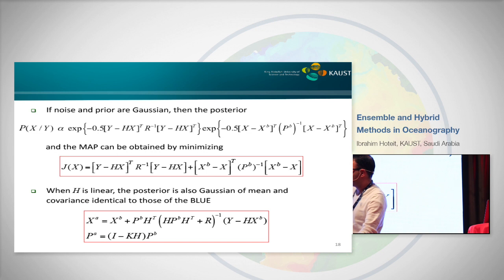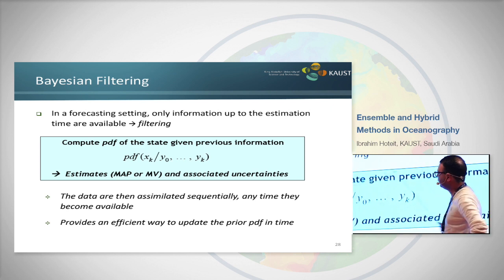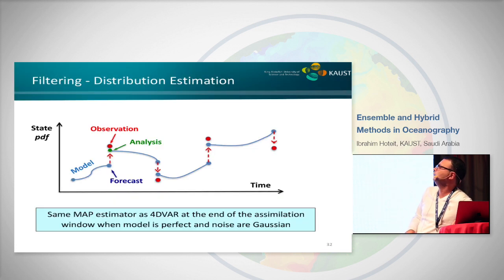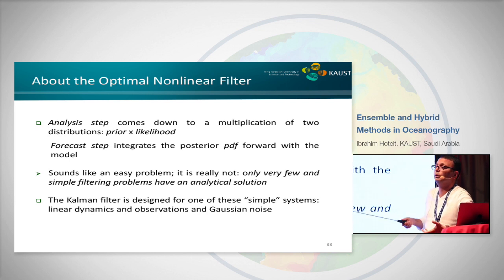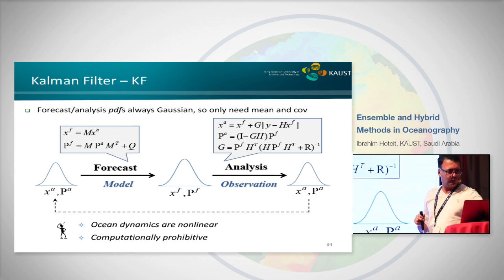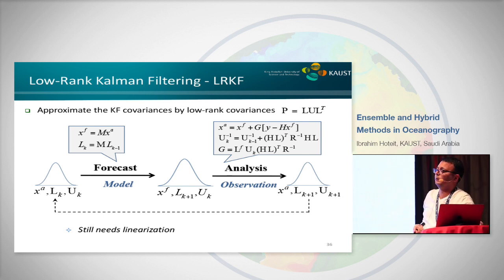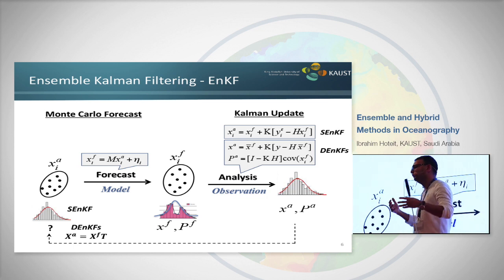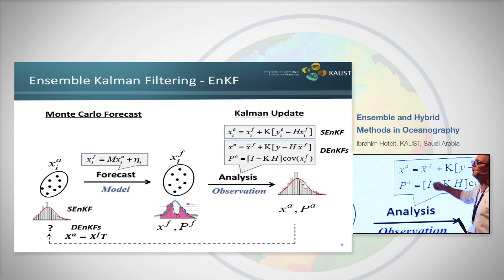Ibrahim Hoteit. Part 2. Godae OceanView International School, Mallorca 2017